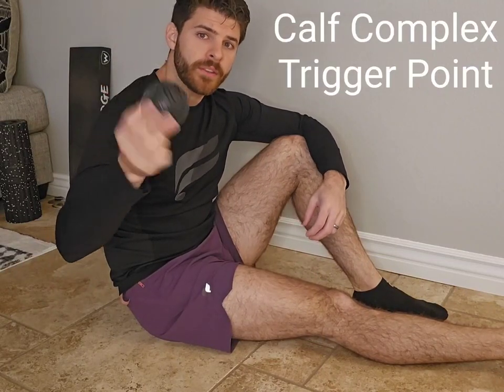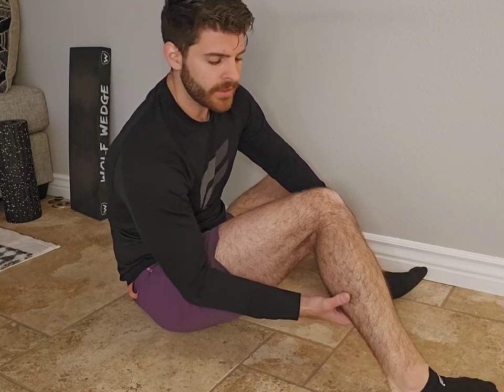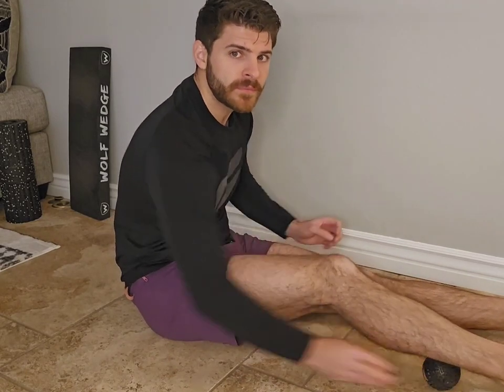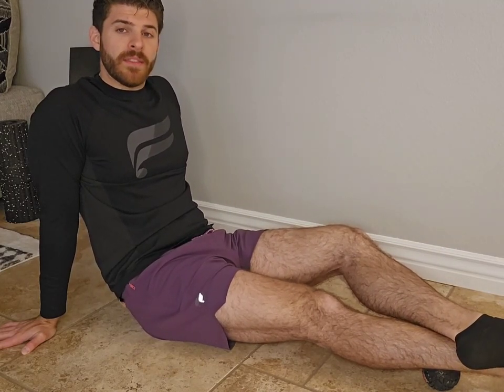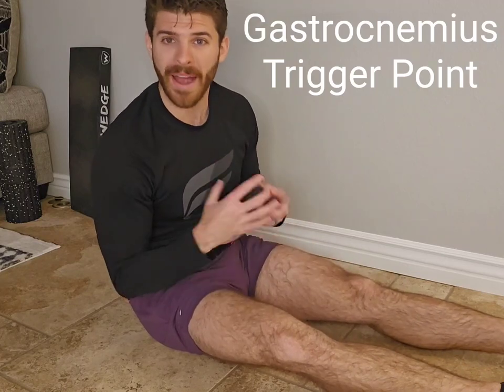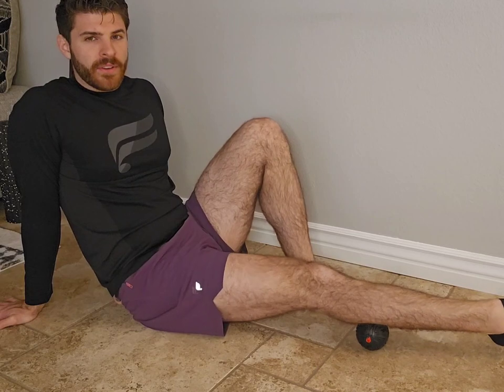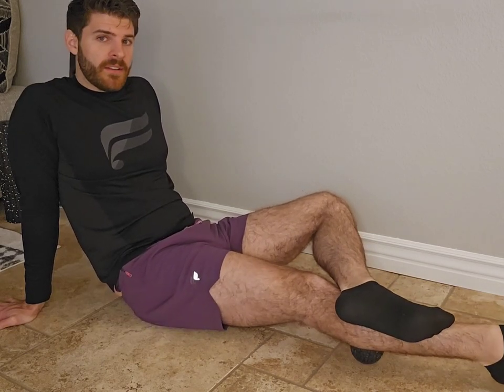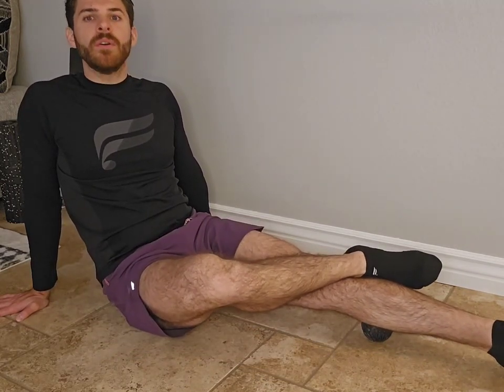TP Soleus and Gastrocnemius